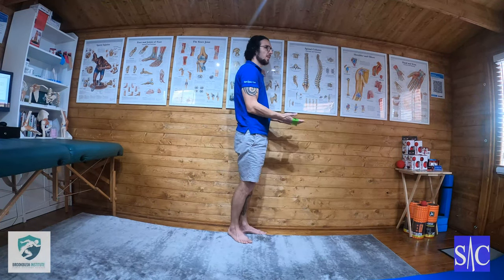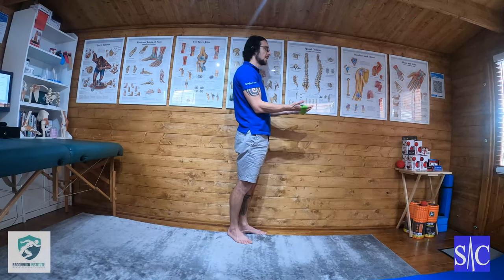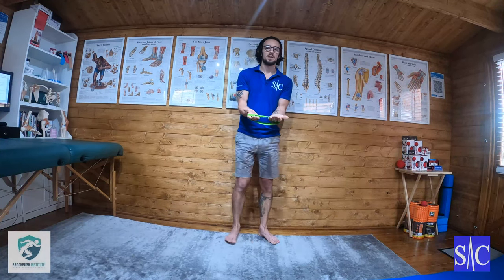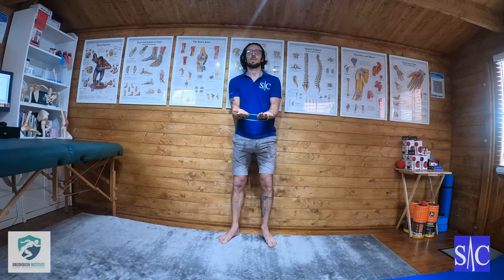Activation for Deep Cervical flexors Progression 4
Progression 4 in deep cervical flexor activation.

Excellent for treating neck pain and rectifying head held forward posture. Building in external rotation in progression 3 increases the effectiveness of the exercise. You cannot have an unhappy neck and happy shoulders. The two are too closely interlinked. So they should be exercised in conjunction with each other.